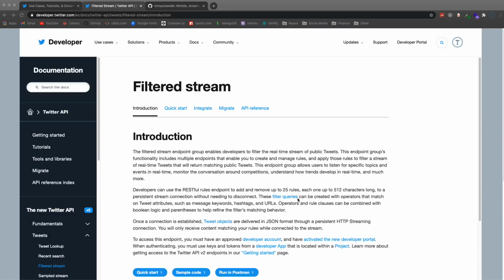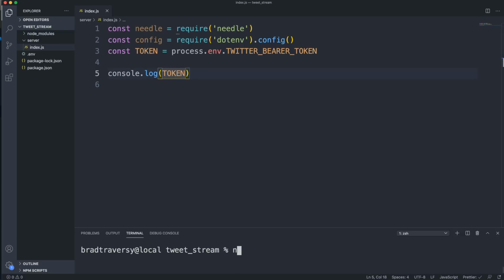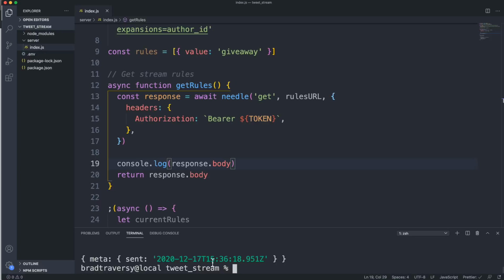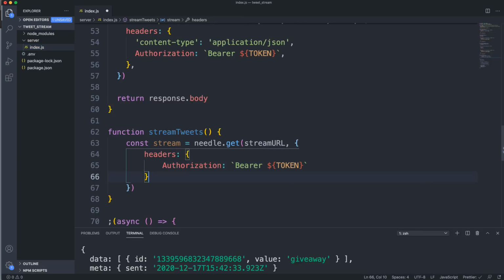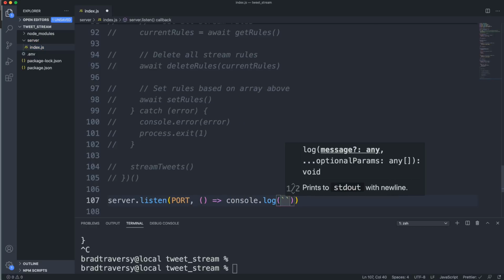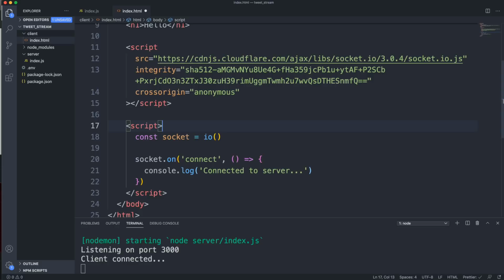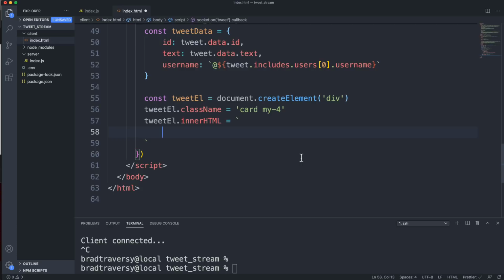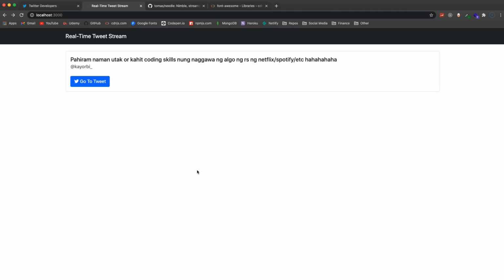Real-Time Tweets & Socket.io Project | Twitter Streaming API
In this project we will work with the Twitter streaming API to fetch Tweets in real-time and then use Socket.io to pipe to a webpage.

Timestamps:

0:00 - Intro
2:00 - Create App In Portal
3:22 - Dependencies & Setup
7:03 - Tweet Fields
9:03 - Get Rules
12:21 - Set Rules
14:30 - Delete Rules
17:13 - Get Tweet Streaming
21:49 - Socket.io Setup
24:40 - Create Client
28:22 - Emitting Tweets
29:50 - Client Side Socket.io
31:05 - Adding The HTML
33:00 - Add Tweets To DOM